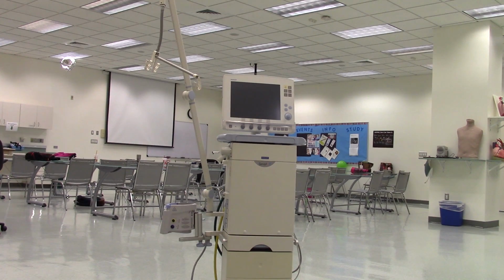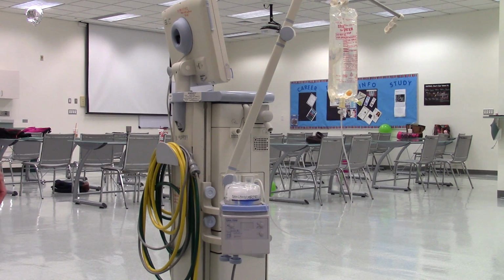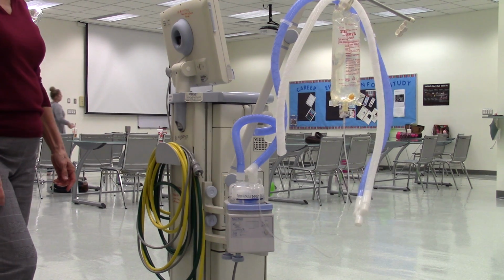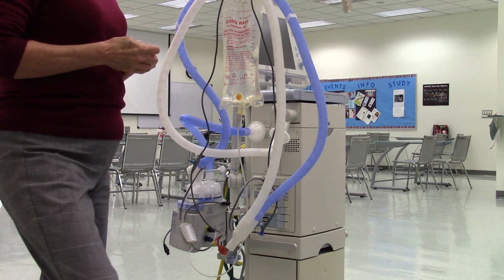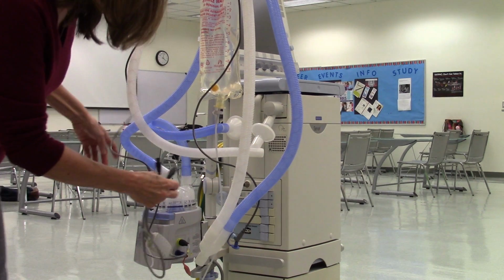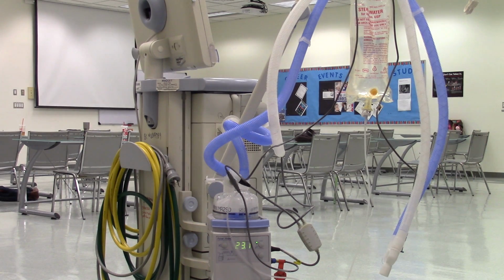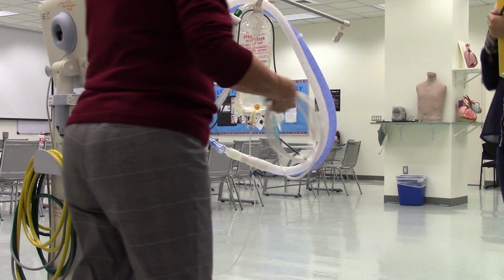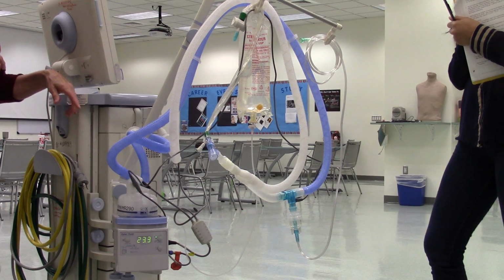Mechanical vent lab week 1 part 2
ventilation circuits